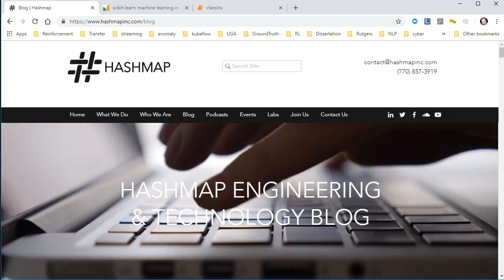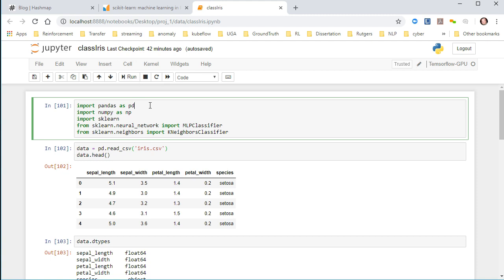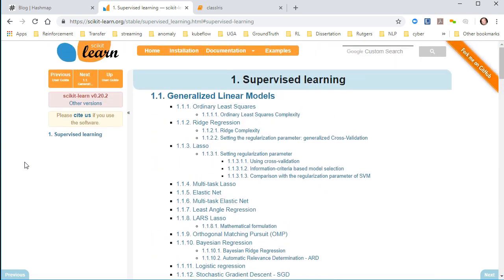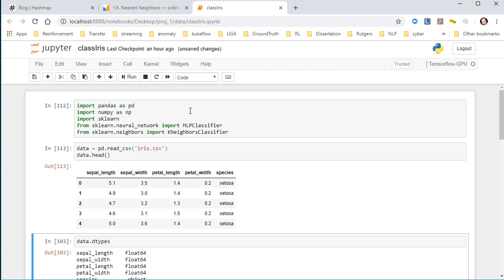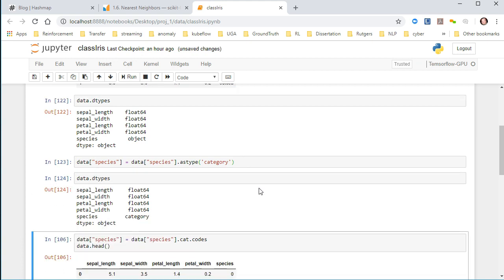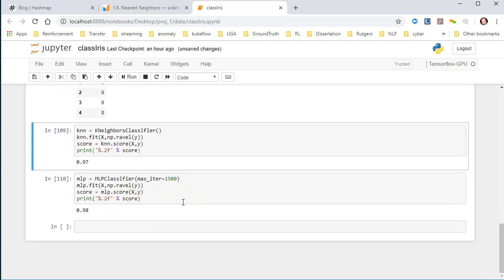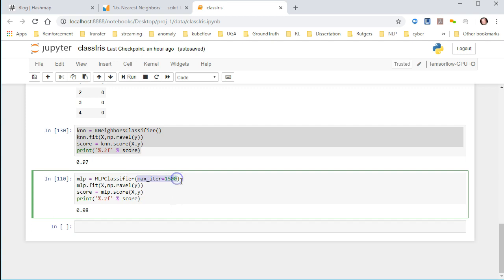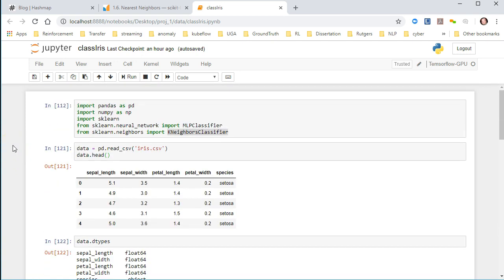DataScienceLab - Episode 4 - Model Building with Python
Learn to build ML classification models and basic Neural Networks with Python, Scikit-Learn, and Pandas.